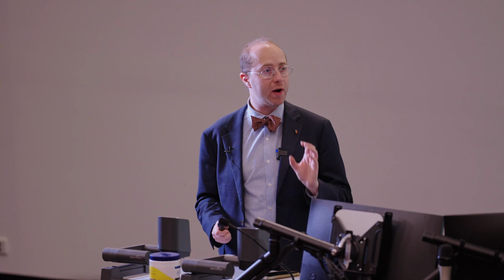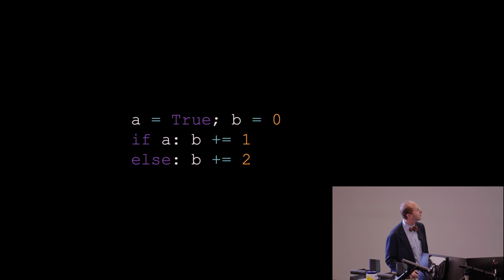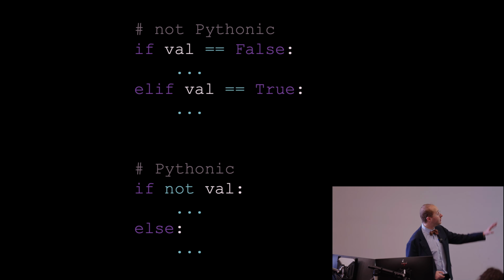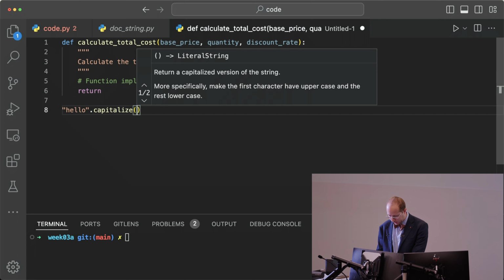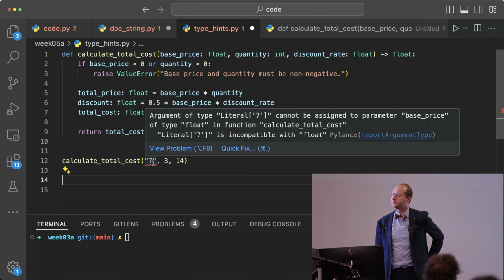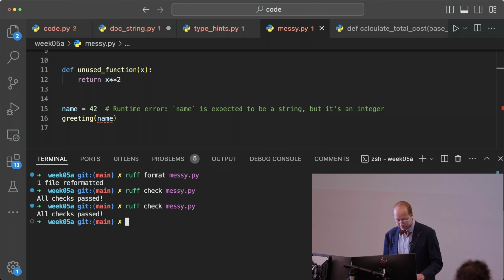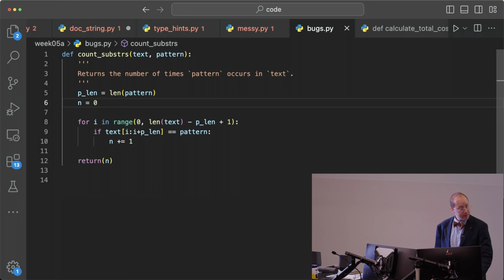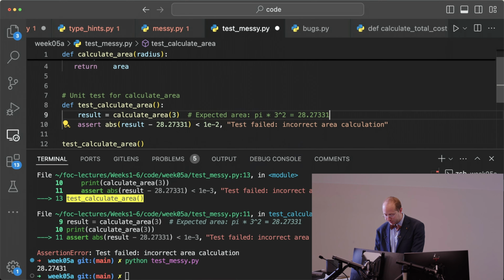Style - Foundations of Computing 2024s2